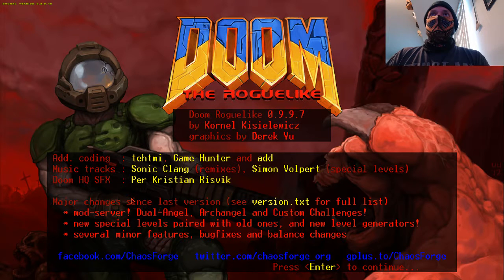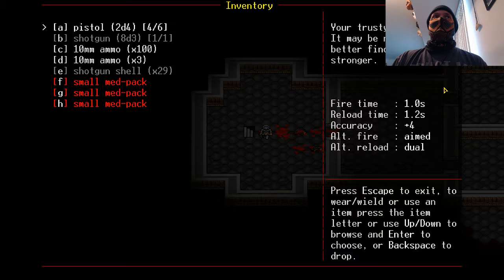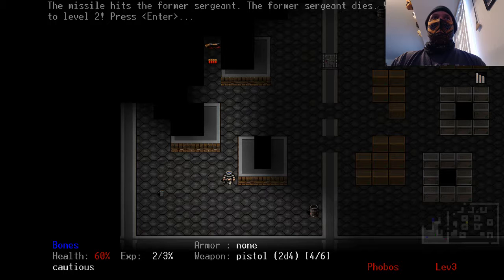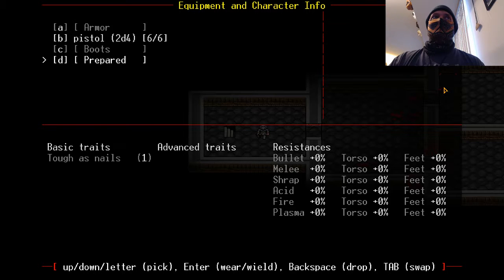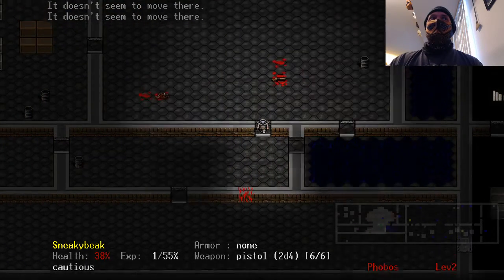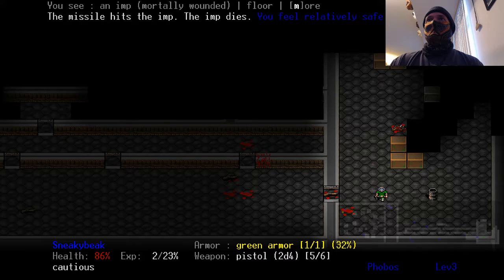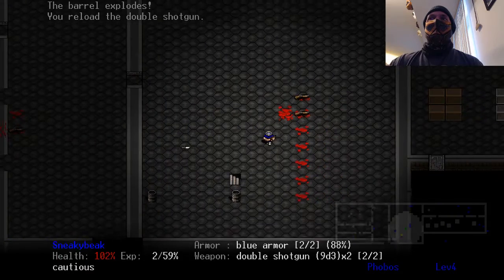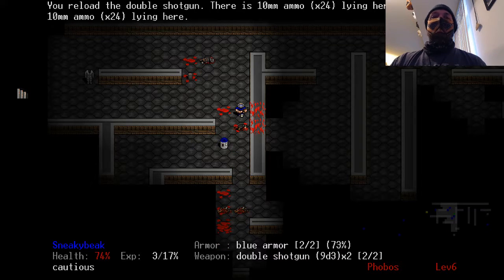Rogue Meets Doom! Let's Play DRL!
Bones straps on his helmet and marches into Phobos.